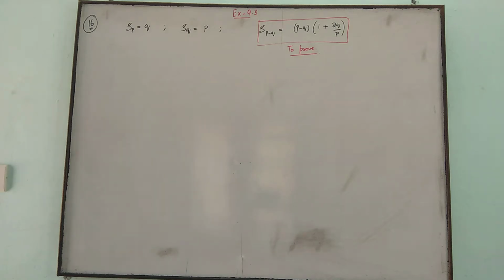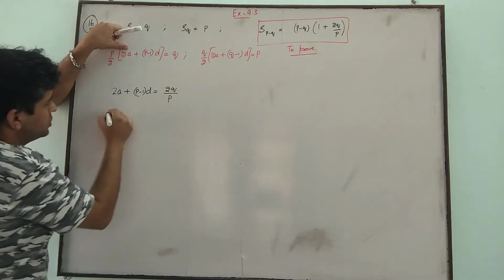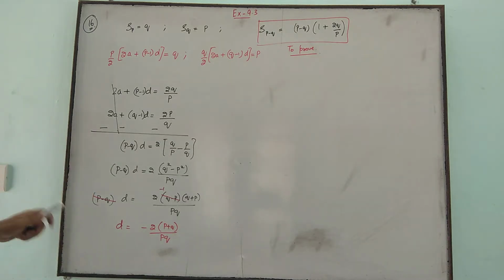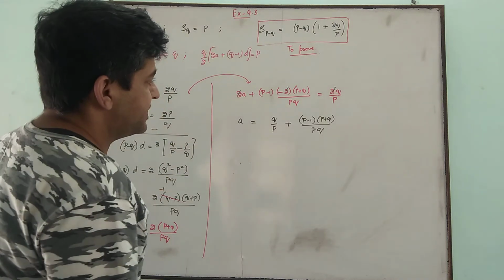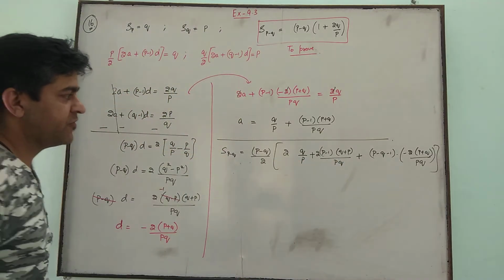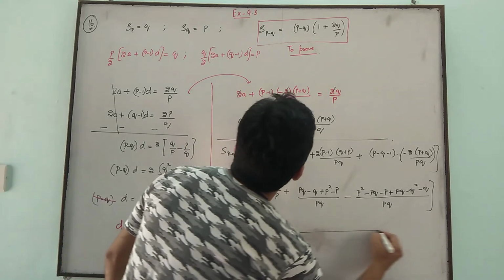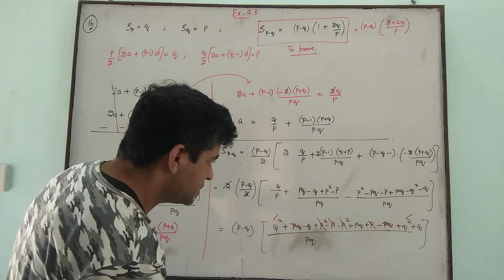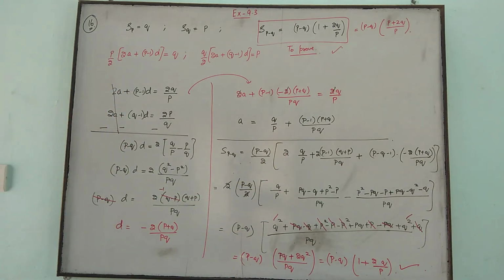SEQUENCES N SERIES Lecture 4 7